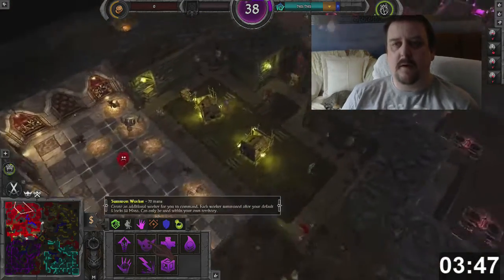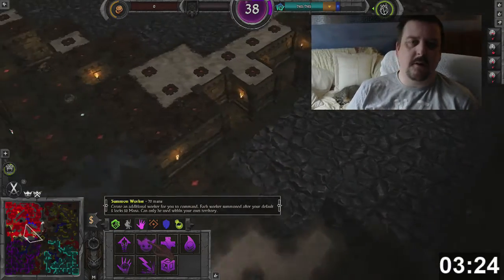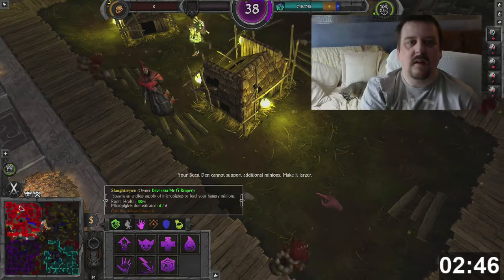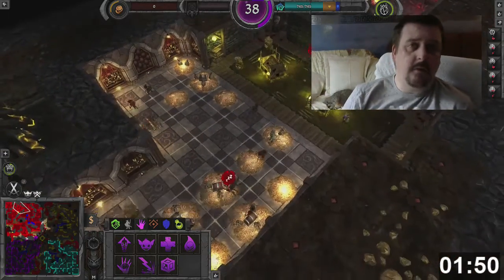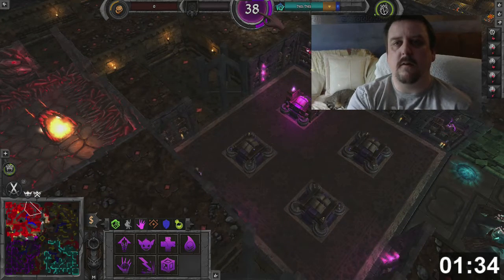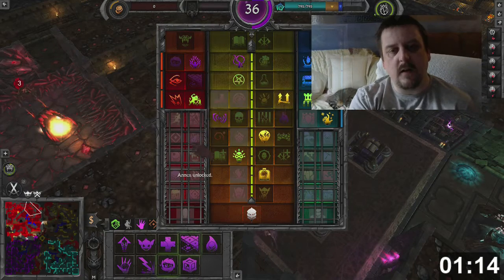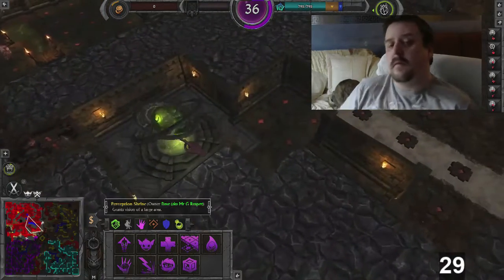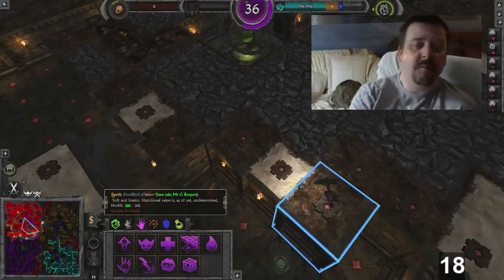War for the Overworld - 5 minute review (pc)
It was overworld...why did I correct myself and say underworld!
This is a 5 minute unprofessional review of war for the overworld.
Uploaded by mrgreaper (Mr G Reaper)